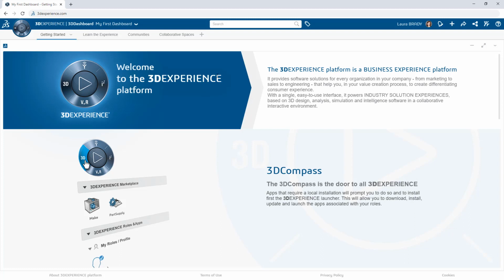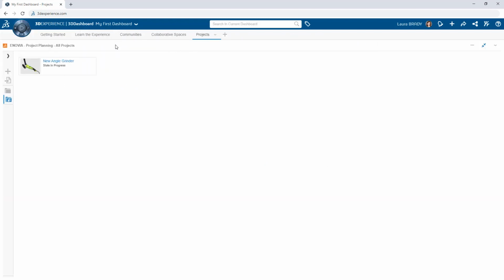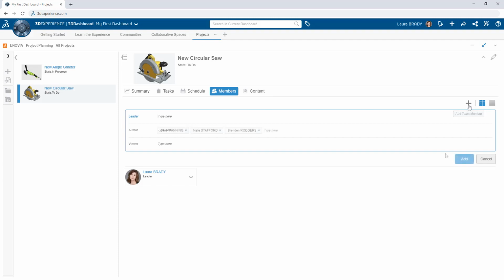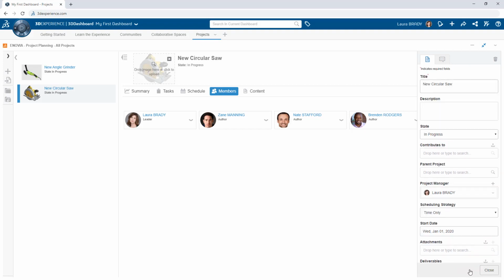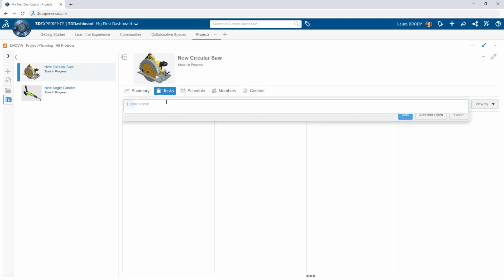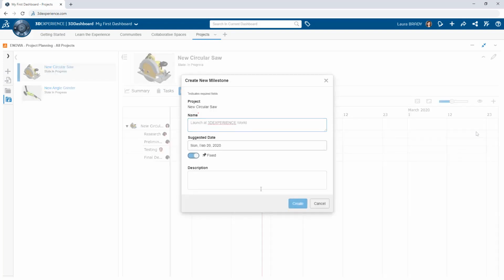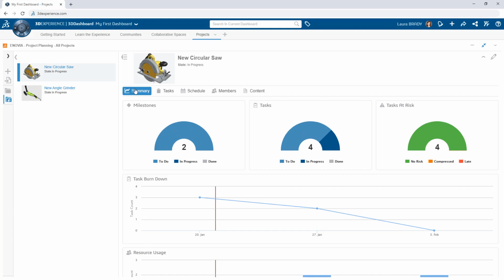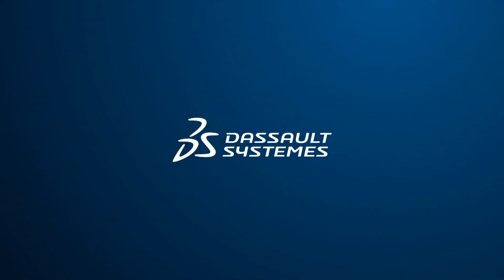Project Management on the 3DEXPERIENCE platform - SOLIDWORKS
Project Management on the 3DEXPERIENCE platform - SOLIDWORKS. Watch this video to learn how you can use the Project Planning app on the 3DEXPERIENCE Platform to integrate your project management efforts with your resources, tasks and deliverables so you can improve how you plan, execute and monitor projects.